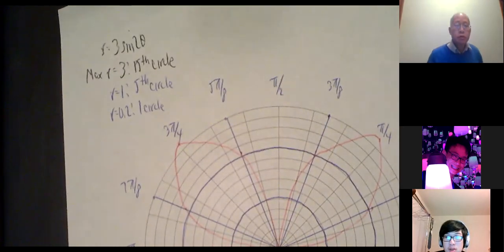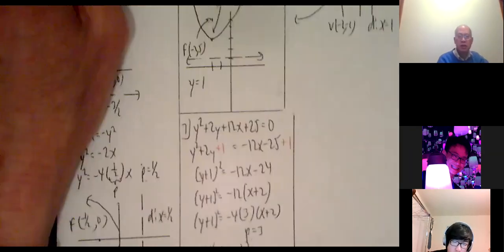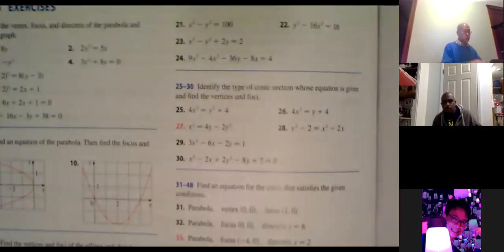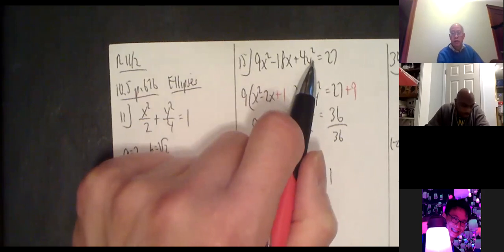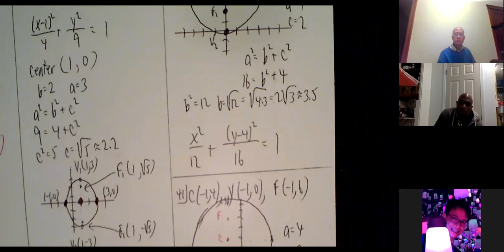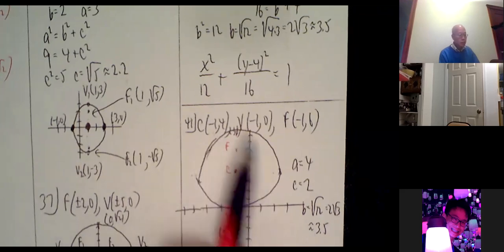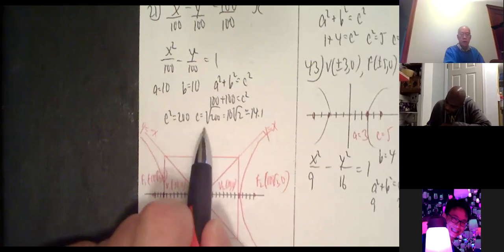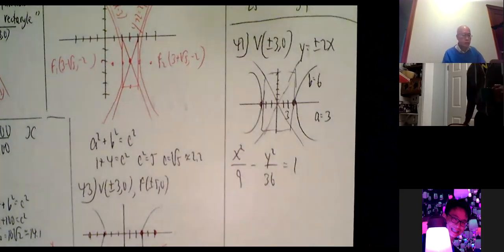MATH 110B TUE 11/03/2020